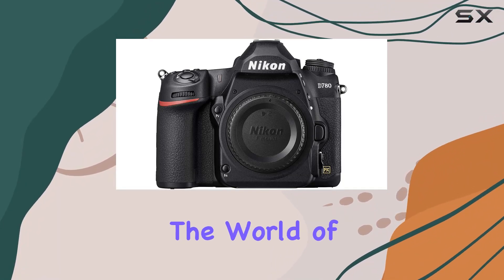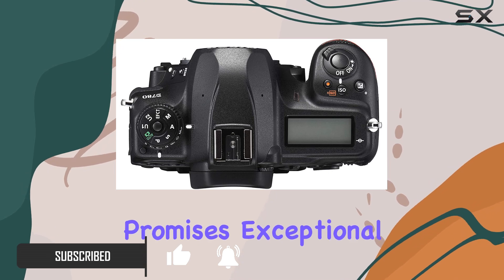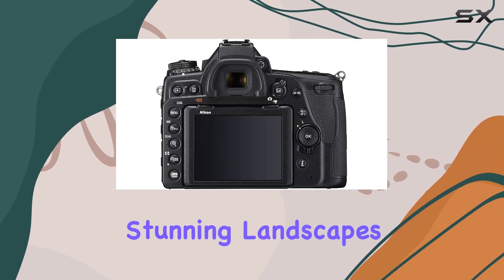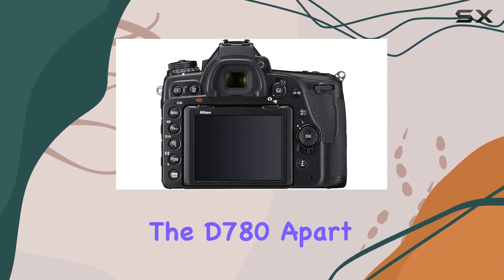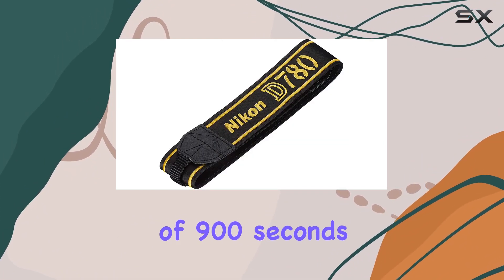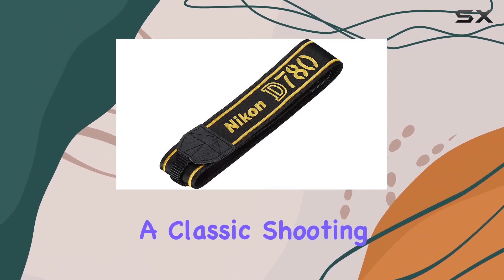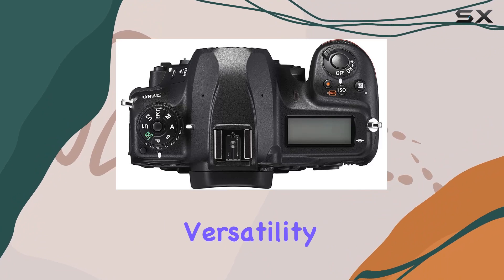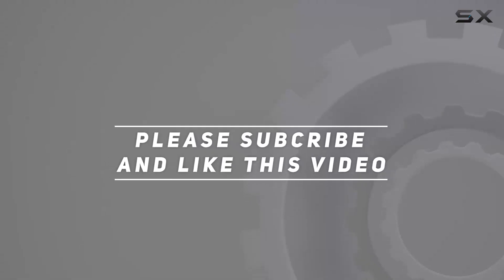Unleashing Creativity: Nikon D780 DSLR Camera Review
0:00 Intro
0:06 Review

Things that we mentioned in this video:
Nikon D780 DSLR Camera : B084SFSHVY